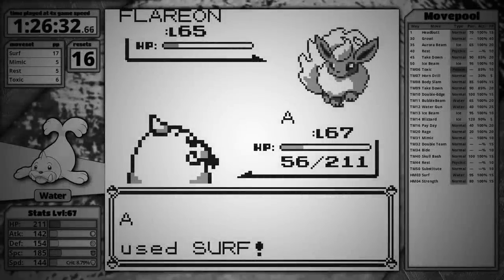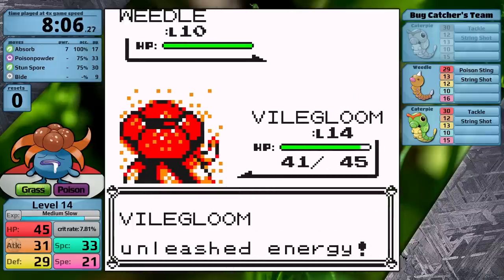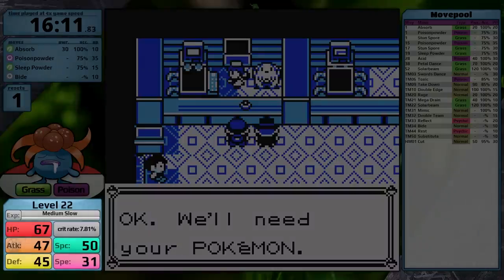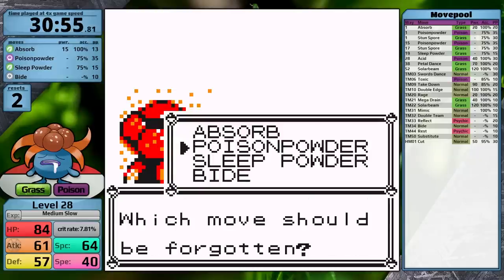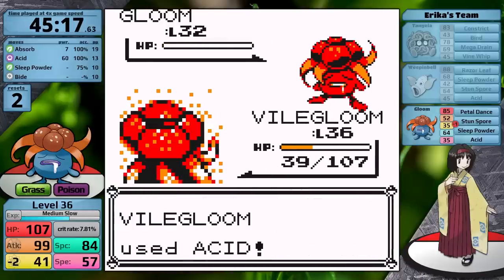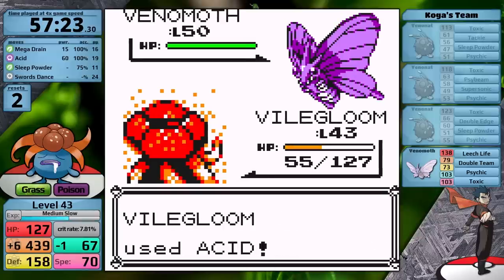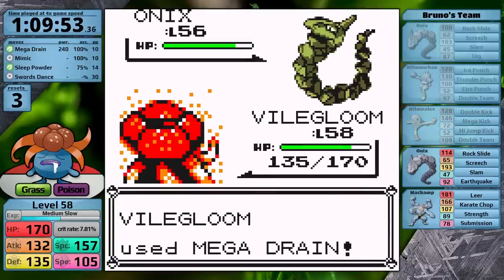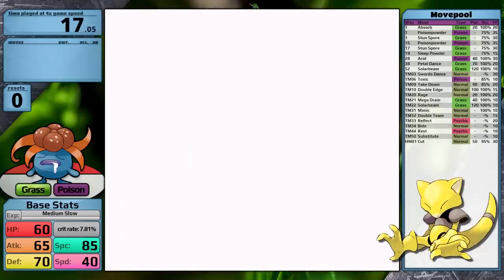Gloom Only - Pokemon Yellow